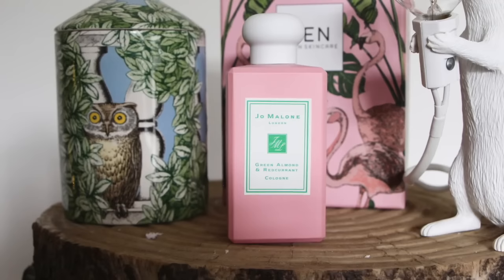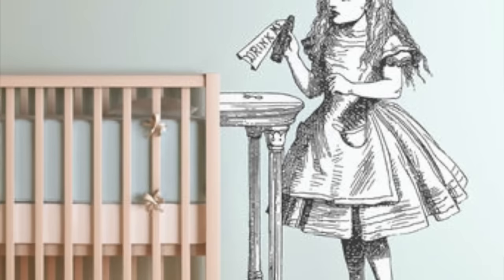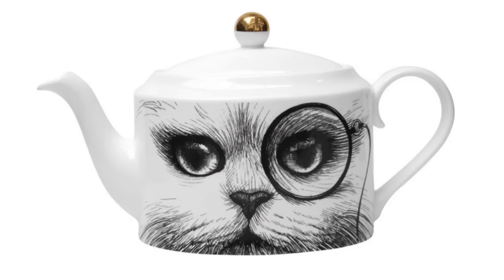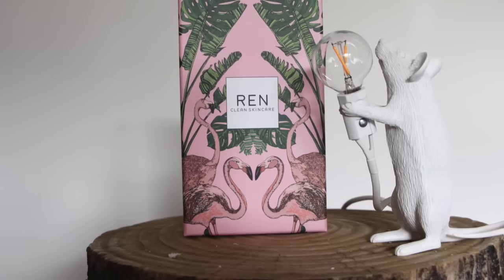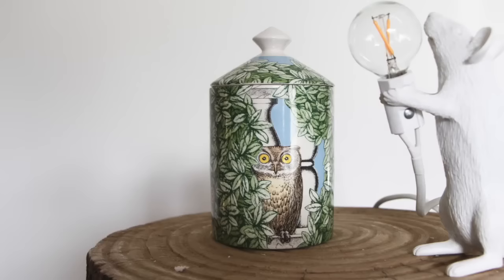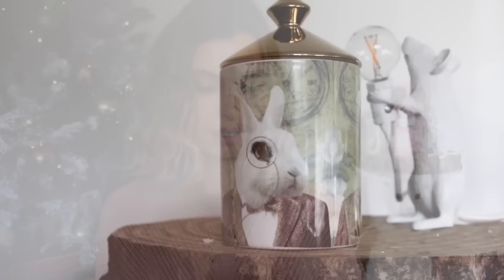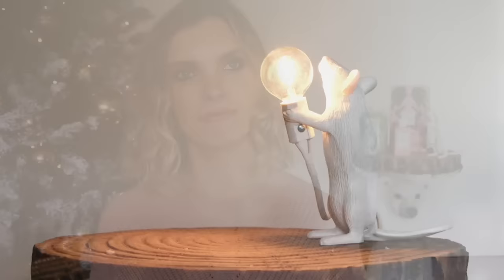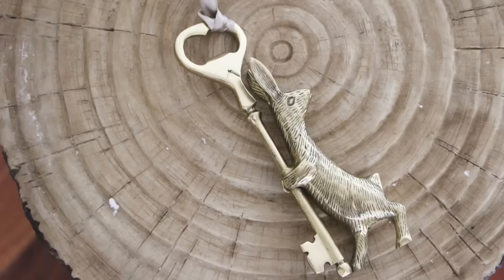The Curious Christmas Gift Guide! | A Model Recommends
Weird and wonderful things for those who don't do "boring" when it comes to Christmas gifts. More details below!
Ruth x

This does not affect my content in any way and does not cost you anything, but you are most welcome to Google the products on a new page if you prefer. Products are press samples unless otherwise stated in video or description and are provided with no obligation to review.

Polar Bear Table at Amazon* and Graham and Green